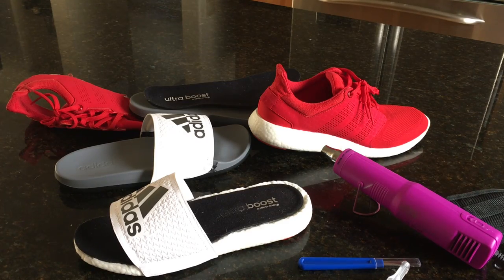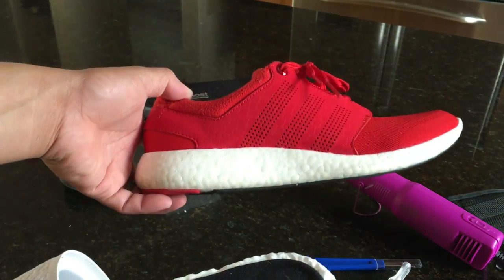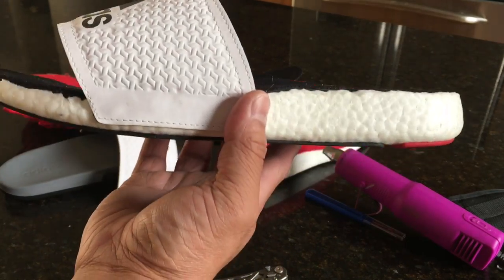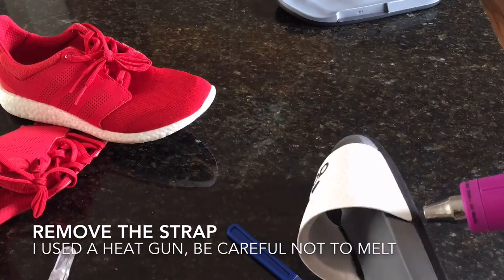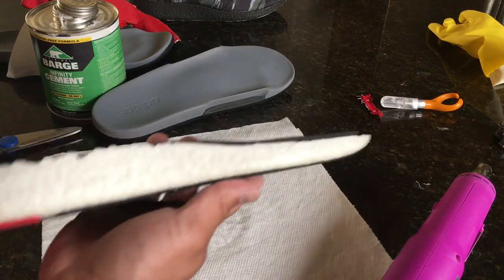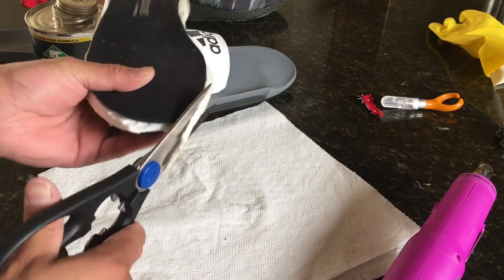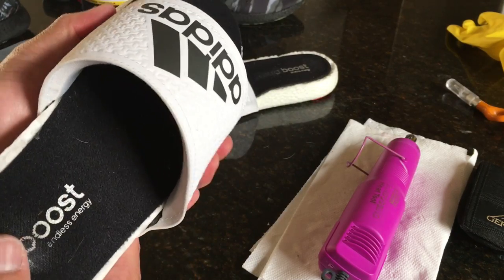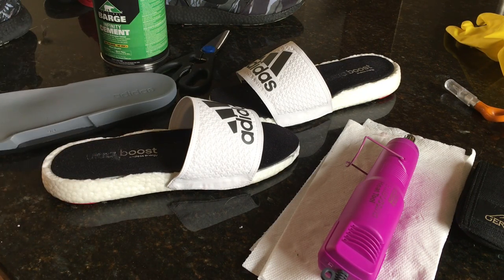I MADE AN ADIDAS BOOST SLIDE! (CUSTOM FAIL THO?)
This is a tutorial on how I did a sole swap with my adidias Slide with a adidas Pure Boost 2! If you like the  vid please thumbs it up!

For this video, you will need:
The Shoes:

Here are the steps if you are interested in trying this:
1 - Clean Sneakers If Needed
2 - Boil Water, pour into sneakers
3 - Remove sole (BE PATIENT!), complete on both shoes
4 - Shake the Barge cement, apply to part of midsole and upper
5 - Use heat gun on area with cement until it bubbles and press together.
6 - Repeat
7 - Touch up where needed, remove extra glue with nail polish remover
8- if u do this, tag me on IG and Twitter!! @Heskicks